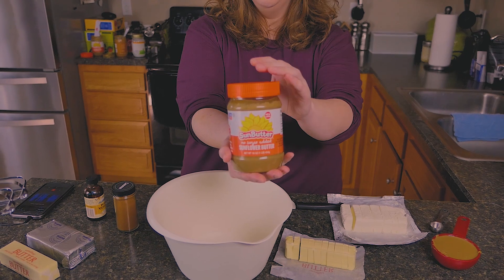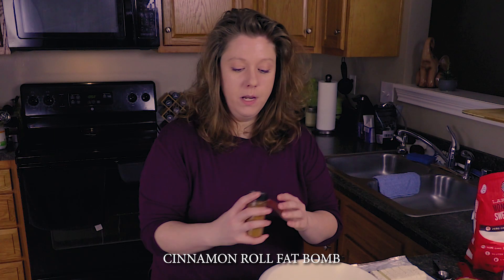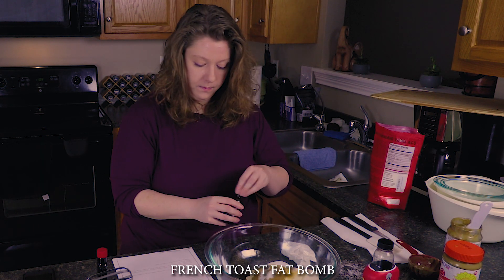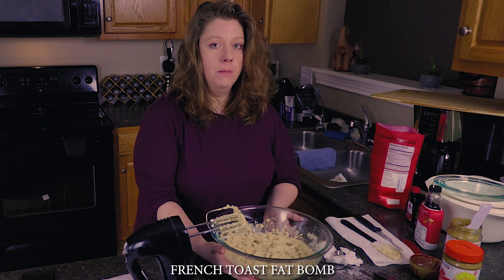Keto Fat Bombs (No Baking) - Cinnamon, French Toast and Peanut Butter: WE Create!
This video is a recipe for Cinnamon, French Toast and Peanut Butter Fat Bombs.

Not only do the fat bombs have a sweet flavor they are very high in fat. They can easily supplement a meal or as a small snack in between meals to keep you going through the day. We find it difficult to get the amount of fat needed in a healthy keto diet so sometimes this is just an easy substitute for us.

8 oz cream cheese, softened
½ cup (4 oz) unsalted butter, softened
½ cup (128g) SunButter
½ cup (96g) golden monk fruit sweetener
2 tsp cinnamon
1 tsp pure vanilla extract

Frosting (A step we omitted)
1 ½ oz cream cheese, softened
1 tbsp (15 mL) heavy cream
2 tsp (8g) golden monk fruit sweetener
¼ tsp pure vanilla extract
1/16 tsp cinnamon

Instructions

Fat Bombs: In a mixing bowl, using an electric mixer, mix all ingredients until well-combined. Cover mixing bowl with lid or plastic wrap and transfer to refrigerator to chill for 30 minutes.
Remove mixing bowl from refrigerator and form mixture into balls or scoop and flatten into silicone mold cavities. Transfer fat bombs to freezer to harden for 45 minutes.

Frosting: Meanwhile, in a mixing bowl, using an electric mixer, mix together cream cheese, heavy cream, monk fruit sweetener, and vanilla extract until fully incorporated.

Final Steps: Remove fat bombs from freezer. Add drizzle of frosting and sprinkle of cinnamon on top

Recipe Notes:
Store fat bombs in airtight container in freezer.

Ingredients

8 oz cream cheese, softened
1 stick unsalted butter, softened
1/2 cup almond butter or, for nut-free, No-Sugar-Added SunButter Sunflower Butter
1/3 cup Maple-Flavored Syrup
1 tsp maple extract
1/2 tsp pure vanilla extract

Optional Materials
Silicone mold

Instructions

In a mixing bowl, using an electric mixer, mix all ingredients until well-combined. Freeze mixture for 30 minutes.
Remove mixing bowl from freezer and form mixture into balls or scoop and flatten into silicone mold. (If forming fat bombs into balls, line plate with parchment paper and set fat bombs atop parchment paper.)
Harden fat bombs in freezer for 45 minutes. Enjoy!

INGREDIENTS

1/2 cup coconut oil solid
2/3 cup raw peanut butter no sugar added
1 teaspoon ground cinnamon
1/4 teaspoon sea salt
2 teaspoons vanilla extract
1 tablespoon maple syrup
course sea salt to top
dark chocolate melted (optional)

INSTRUCTIONS
Line 12 mini muffin tins with paper liners and set aside.
In a large, microwave-safe bowl, combine the coconut oil and raw peanut butter. Place in the microwave and heat on high for 30 seconds. Remove, stir and place back in the microwave and repeat until completely melted.
Add the cinnamon, sea salt, vanilla and maple syrup and whisk until combined. Evenly distribute the into the prepared muffin tins. Sprinkle with sea salt. Place in the freezer for at least 1 hour. Remove from freezer and drizzle with dark chocolate if desired.
Store in the freezer for up to 3 months.

The Grand Journey is always looking for new ways to inspire and motivate others. We help with self-improvement and go on the occasional adventure. If you would like to help others please help our channel grow so that we can help them too.

Thank you for your help and consideration!